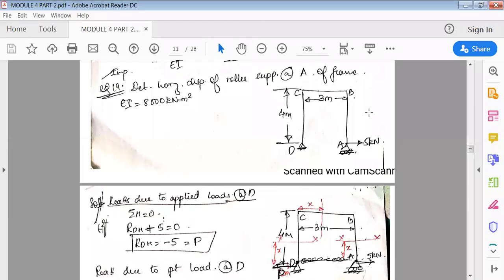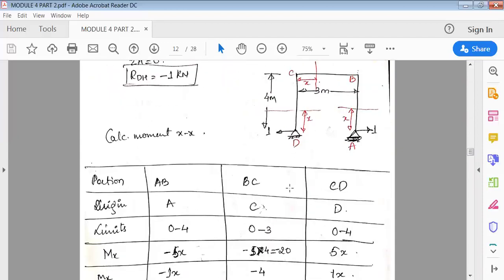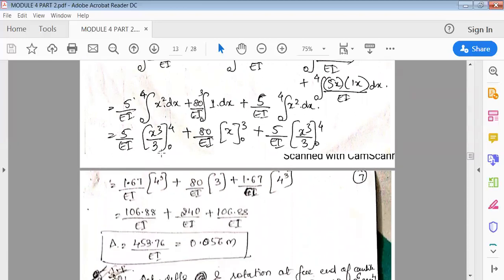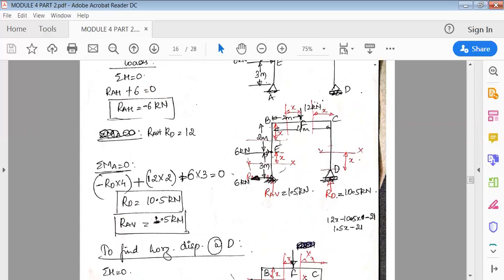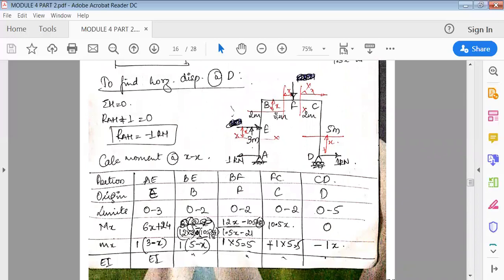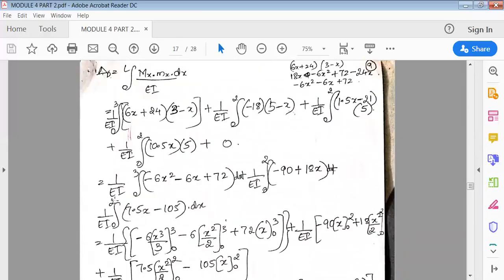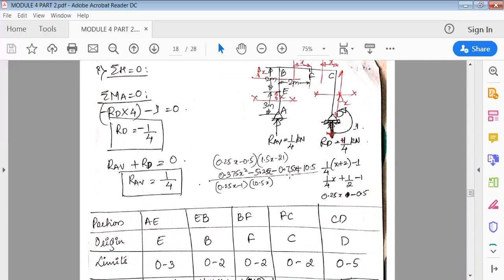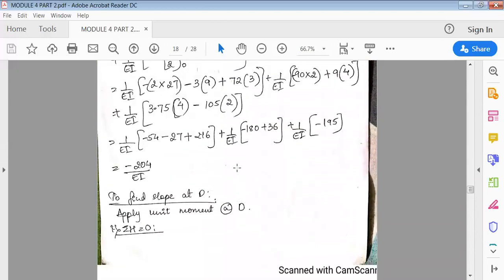MODULE4:4.6 Energy Principles & Theorems